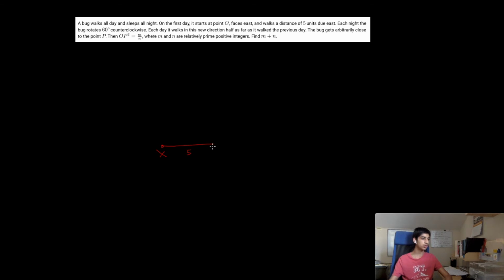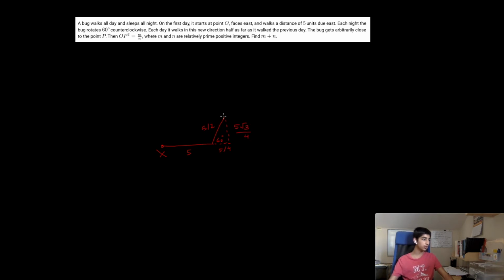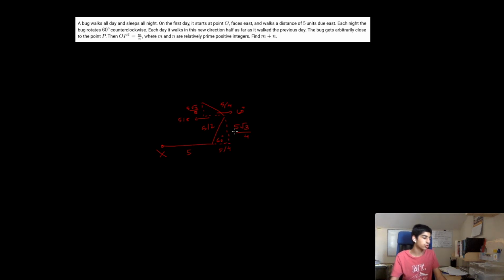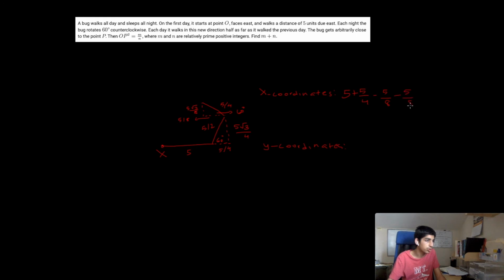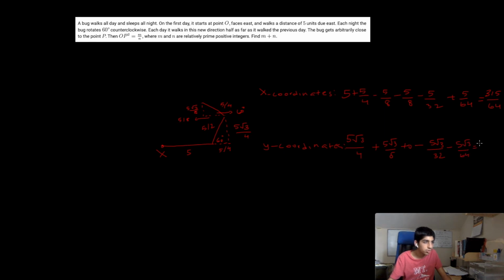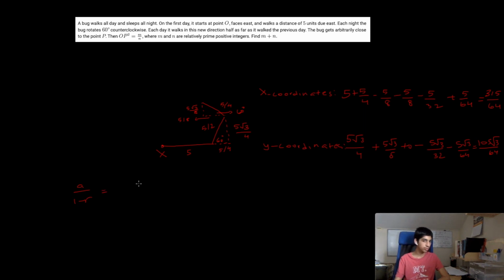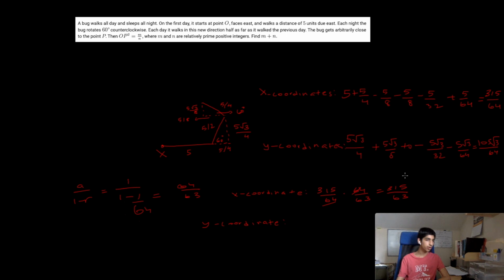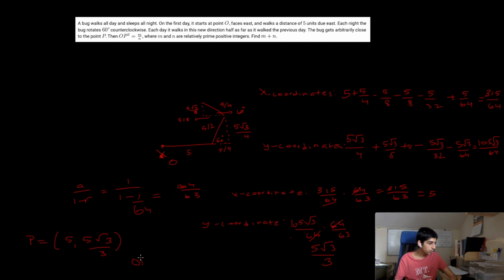2020 AIME I #8: Coordinates and Infinite Geometric Series!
Detailed explanation and walkthrough of problem 8 of the 2020 AIME I.